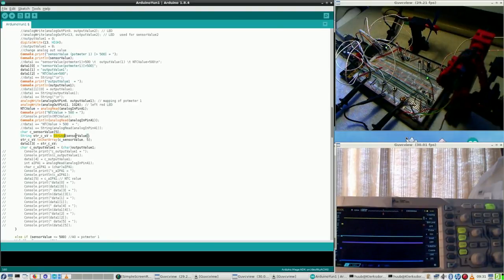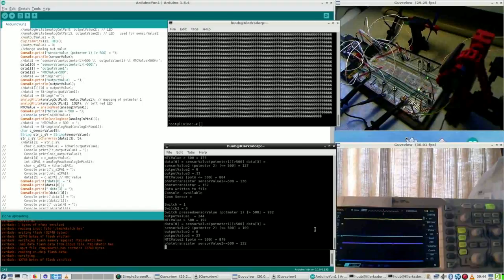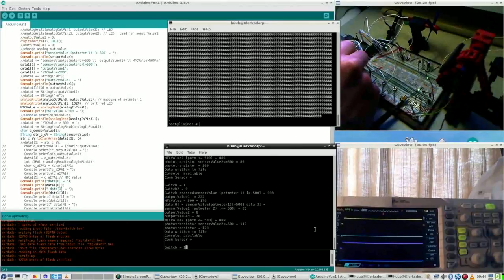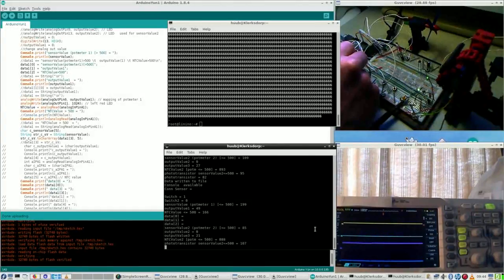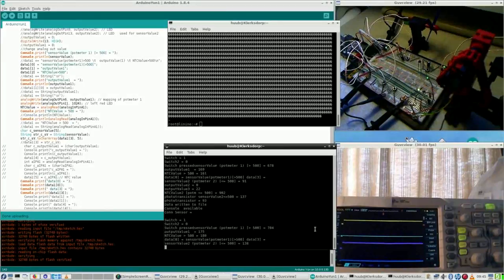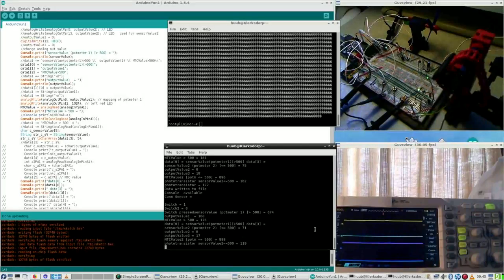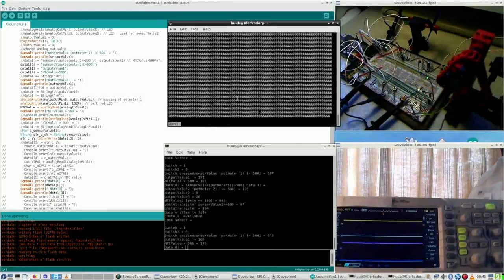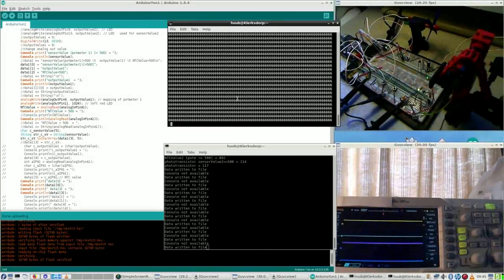Arduino Yun episode 71 : fischertechnik, mechatronics, C, conversion, data, array, pwm